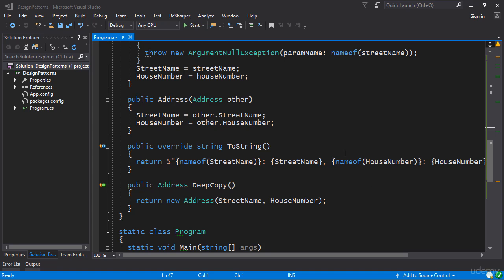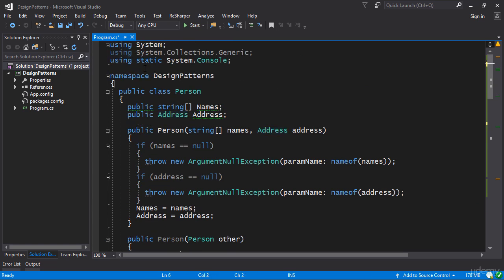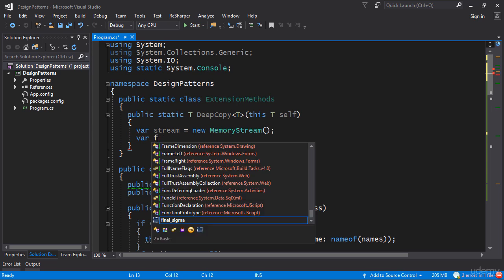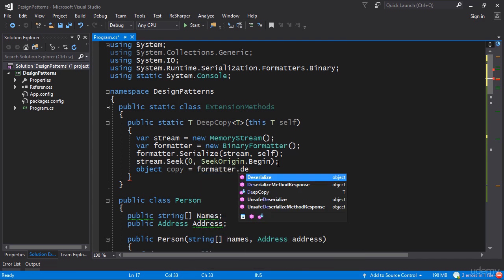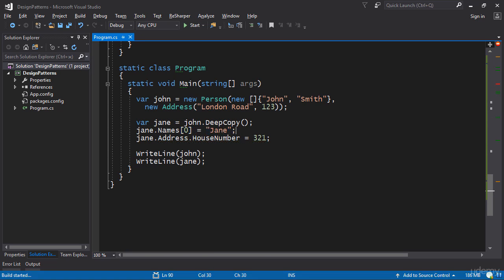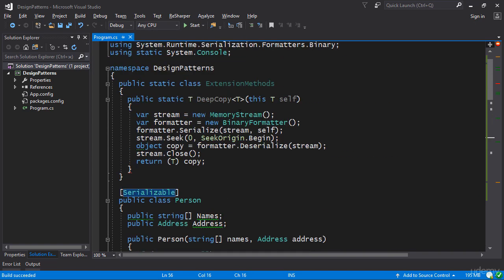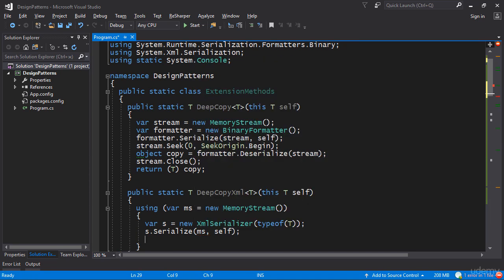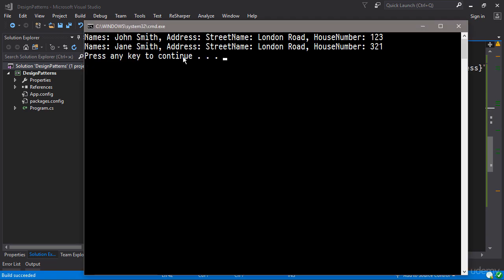027 Copy Through Serialization